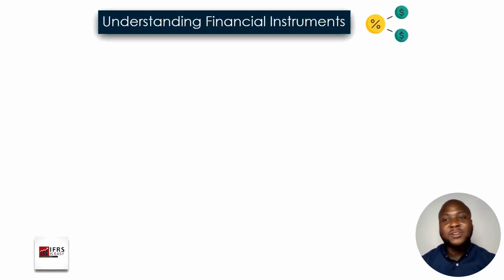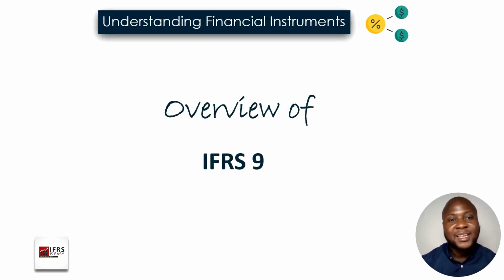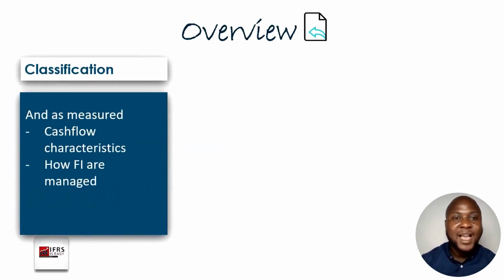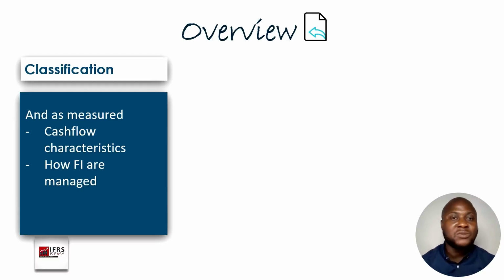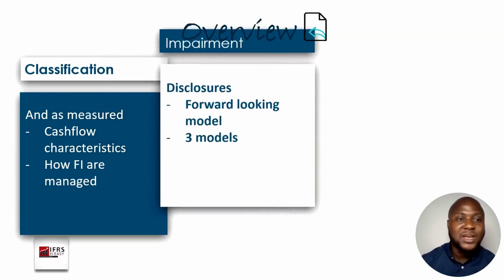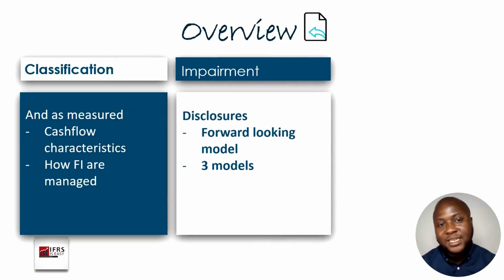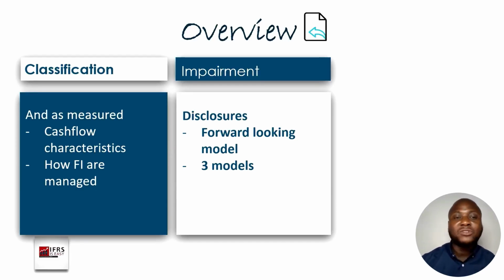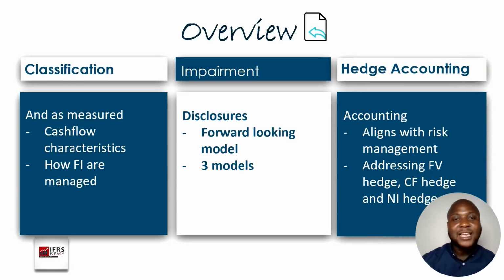Overview of IFRS 9 Financial Instruments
2A. WHAT IFRS 9 COVERS (Overview of IFRS 9 Financial Instruments)

In this section, we discussed an overview of what IFRS 9 contains and a real-life scenario - the bank failure at SVB.